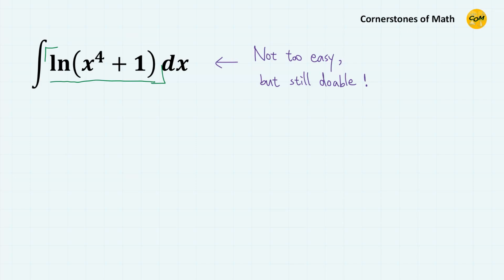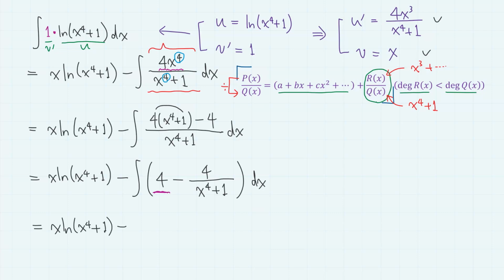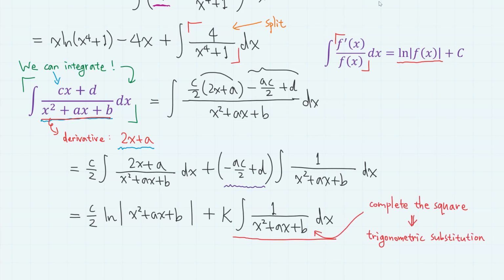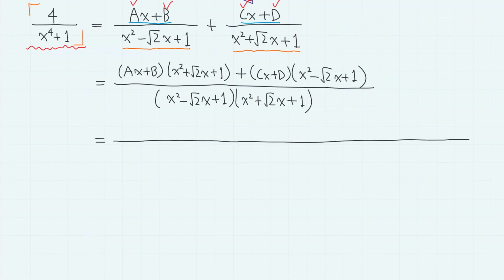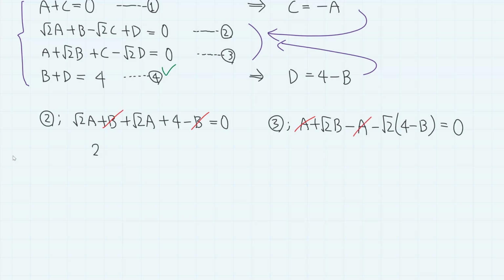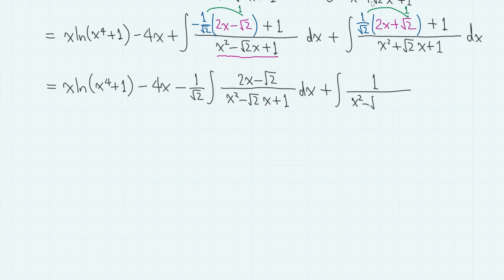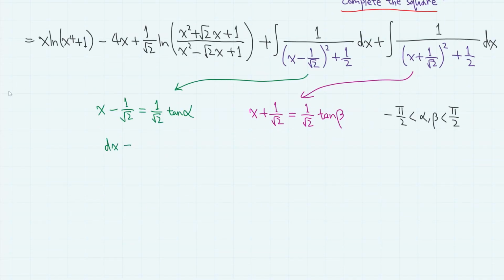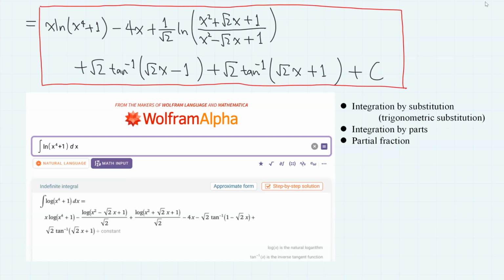Integral of ln(x^4+1) is Highly Educational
My previous video on integration mentioned the function ln(x⁴ + 1), but I never integrated it because it was not necessary for finding the answer.  So as a follow-up video, here I provide the detailed explanation as to how we can evaluate the integral ∫ln(x⁴ + 1)dx.  Surprisingly, this integral can be carried out using mostly basic integration techniques that are on high school senior or college freshman level!